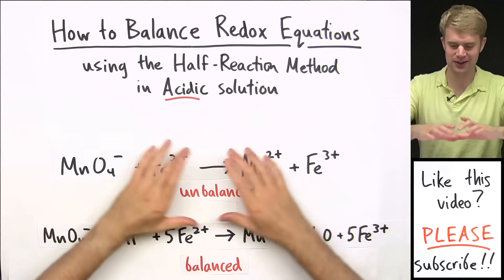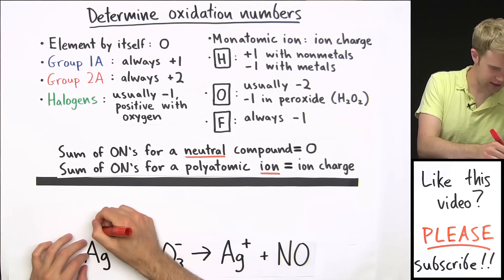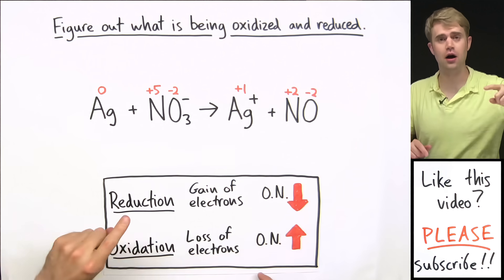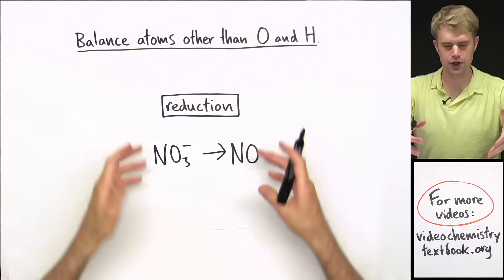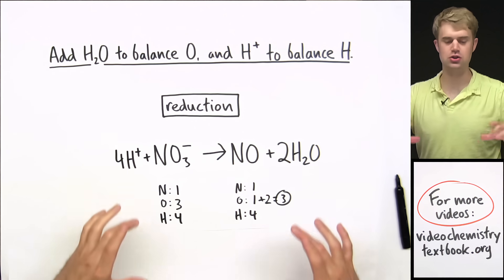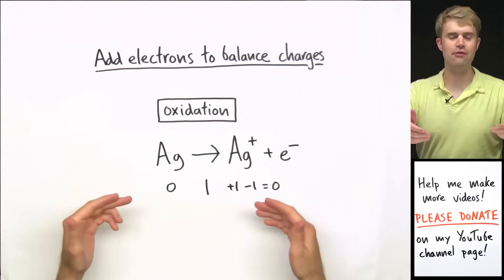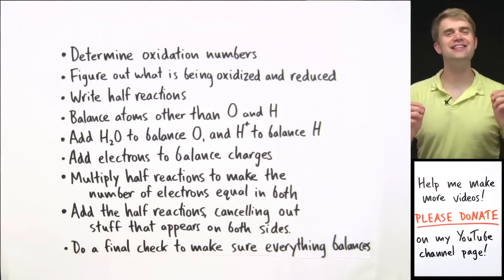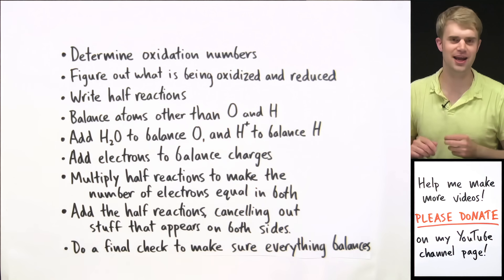How to Balance Redox Equations in Acidic Solution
We'll go step by step through how to balance an oxidation reduction (redox) reaction in acidic solution. Most importantly, both charges and atoms must balance. Here are the steps: first, calculate oxidations numbers for all the elements in the equation. Next, figure out what is being oxidized and what is being reduced. Then, write half reactions for the oxidation and reduction. After that, balance each half reaction: first, for the atoms other than O and H, then for O and H, and finally for charge by adding electrons. After being balanced, the oxidation and reduction half reactions are ready to be added back to together. Make sure that the number of electrons is the same in the oxidation and reduction half reactions. If they are not, multiply one or both of the half reactions to make the number of electrons the same. Then, combine the oxidation and reduction half reaction, canceling out stuff that appears on both sides of the equation. Lastly, do a final check to make sure that everything balances: both atoms and charge.